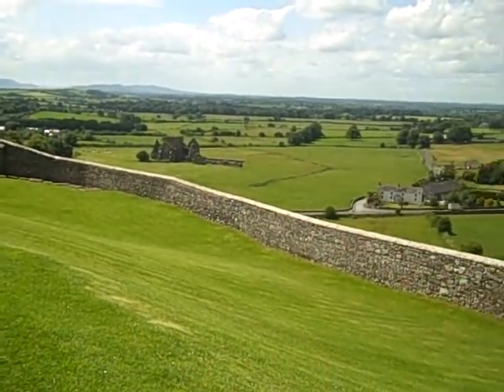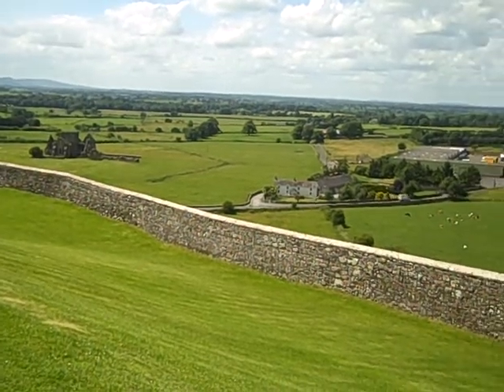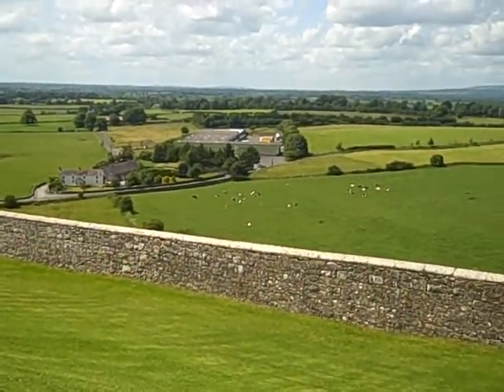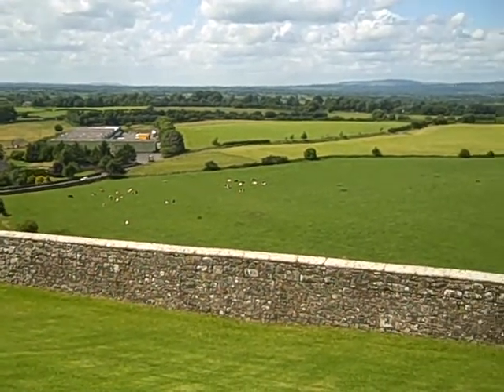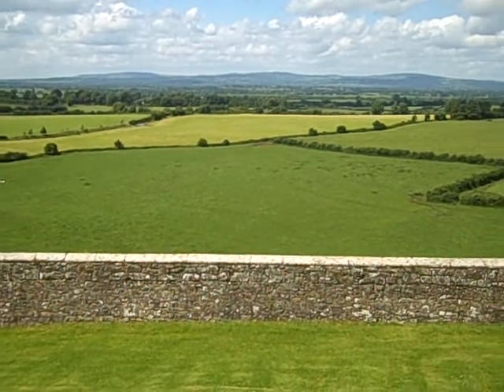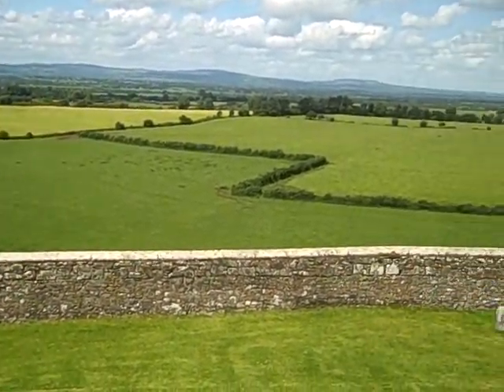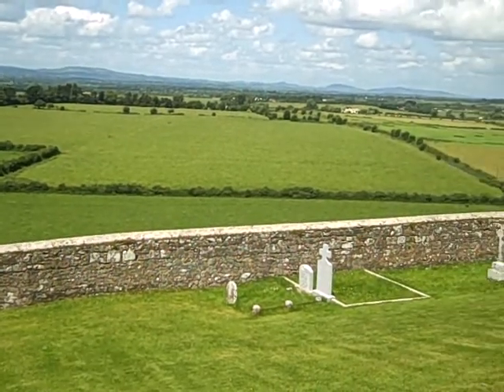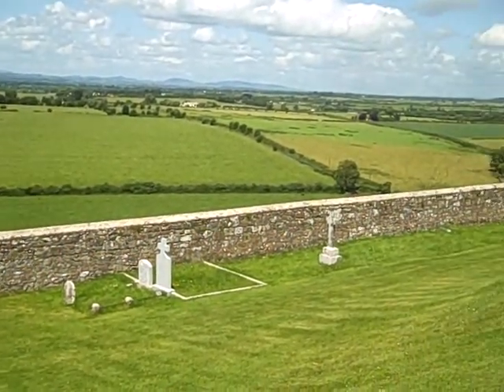Hills From Rock Of Cashel Panorama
Looking out from the Rock of Cashel